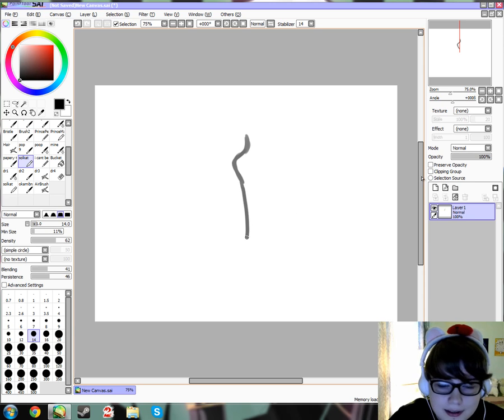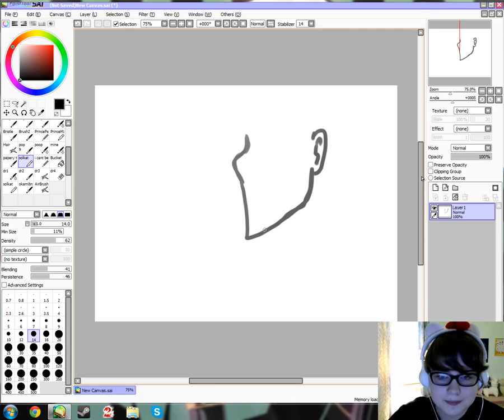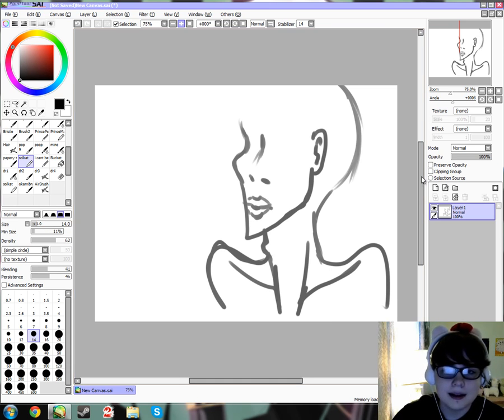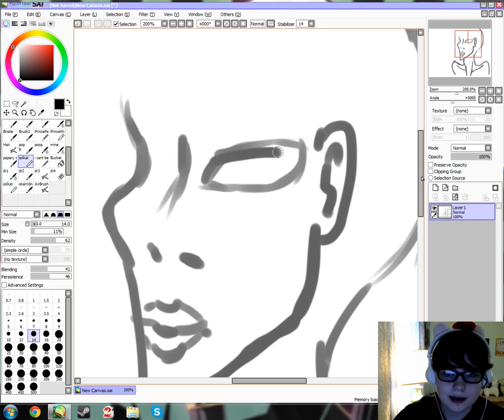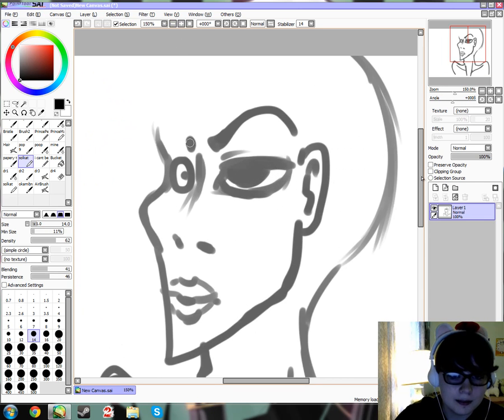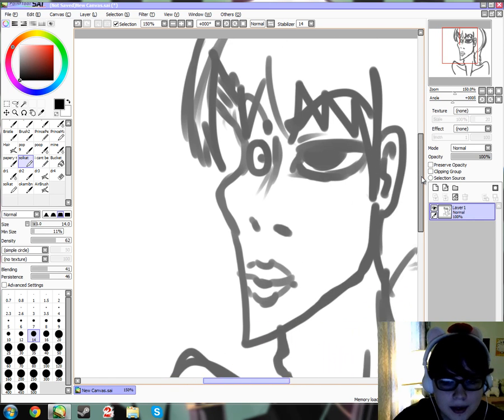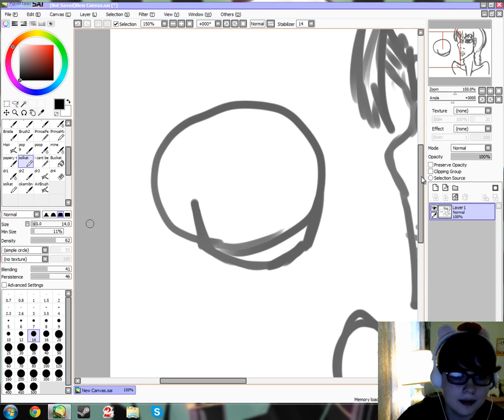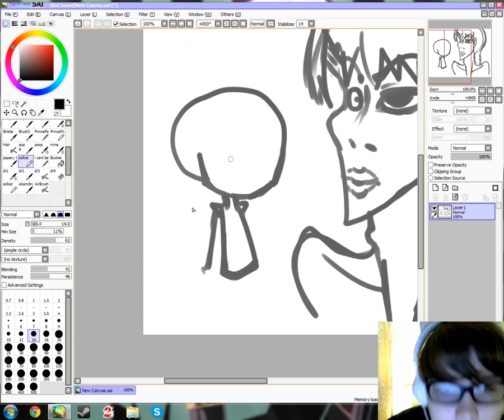Beginner's Art Tutorial: Episode 1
come on and slam and welcome to the jam.